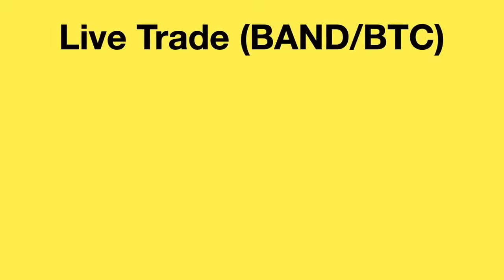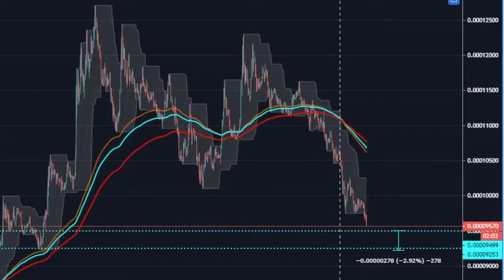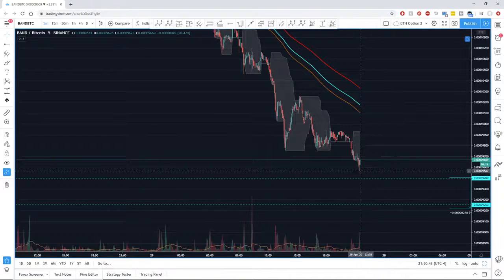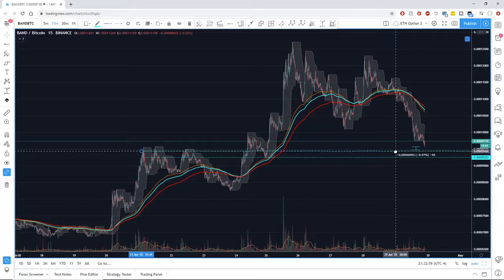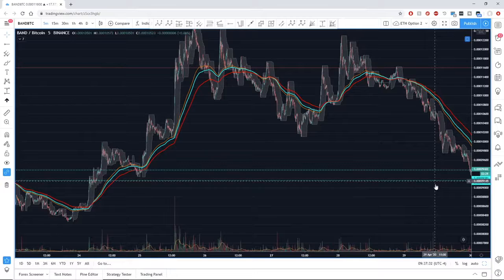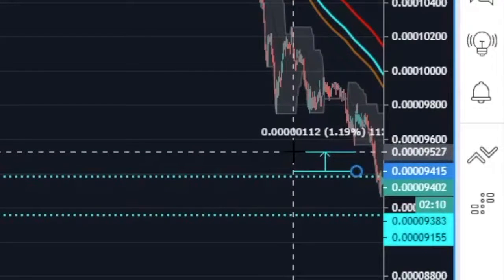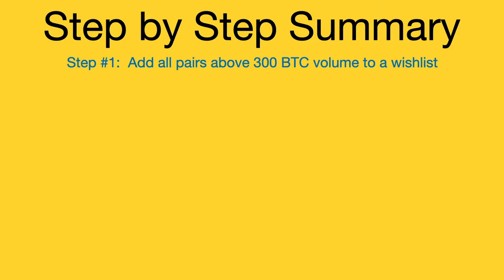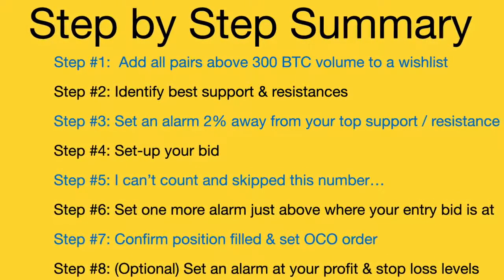Earn Money Day Trading (EASY STRATEGY) in 2020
In this video, I'll show you an easy strategy I use to earn money day trading. This is an example of a live crypto trade that I took, where I'll show you my thought process before, during, and after the trade.